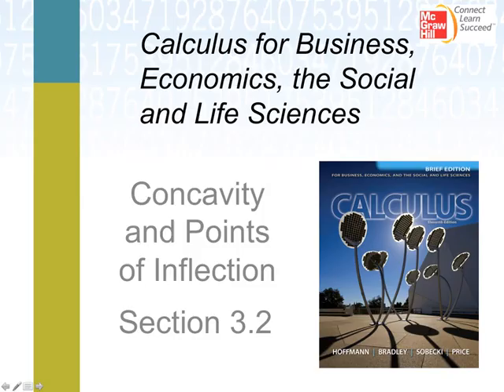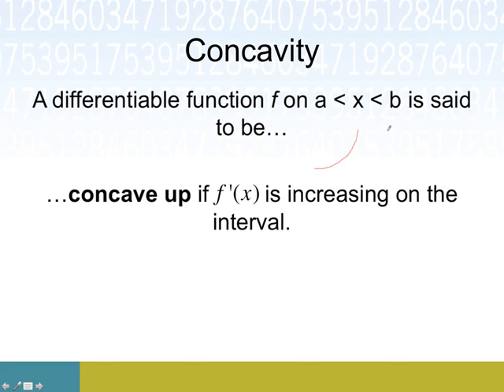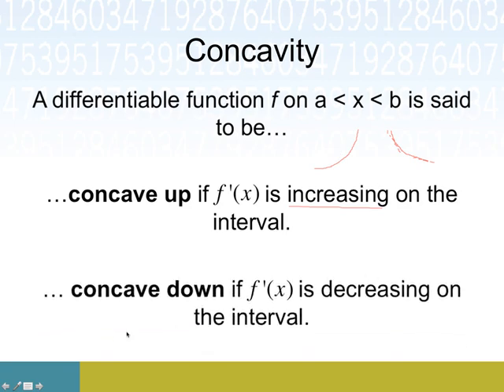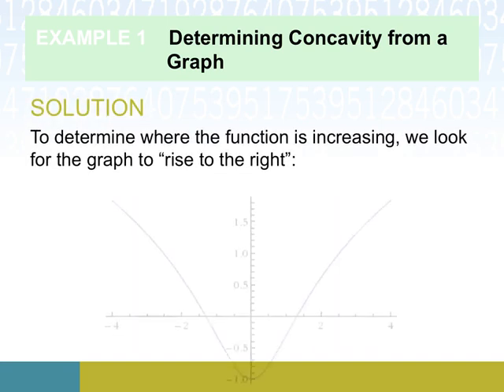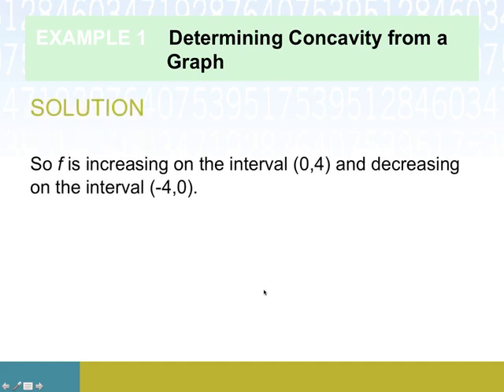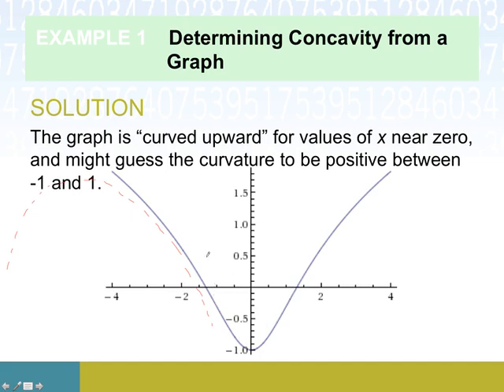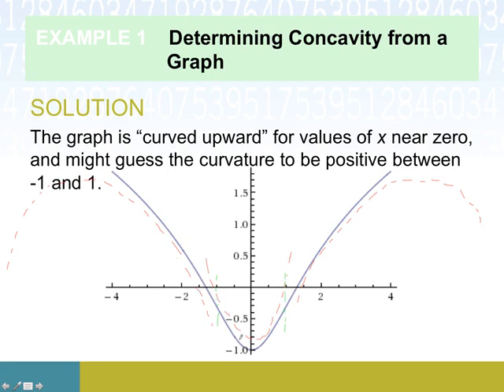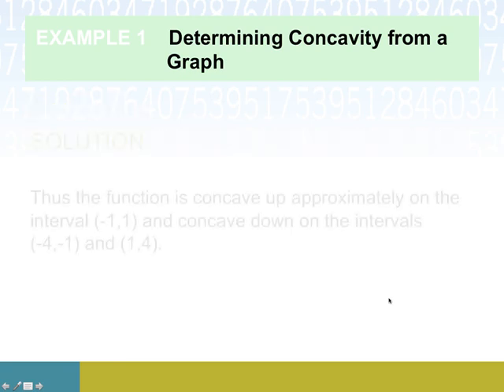Concavity from a Graph (Applied Calculus, Sec 3.2 part 1)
Gauge the concavity of a function based on the shape of the graph.